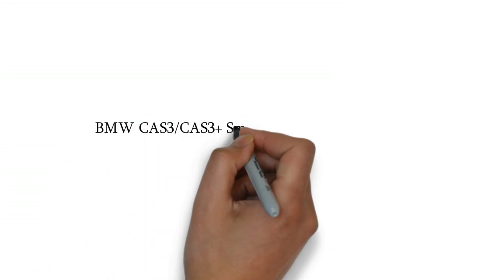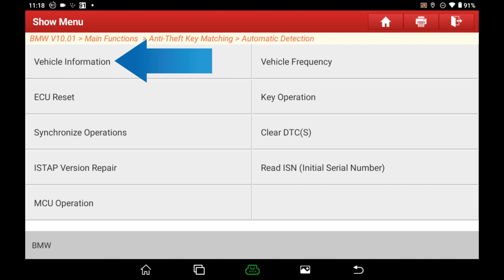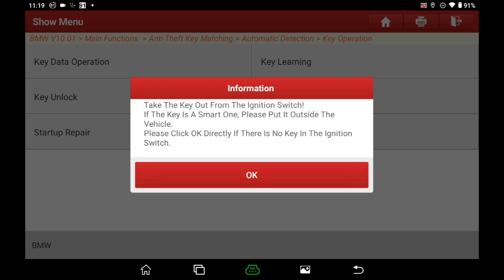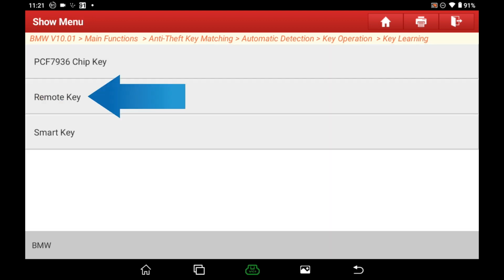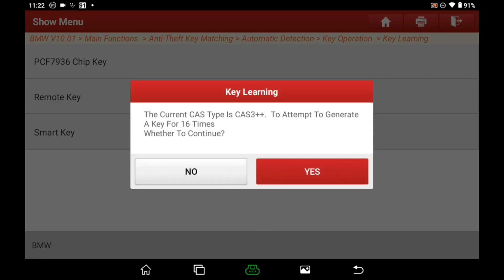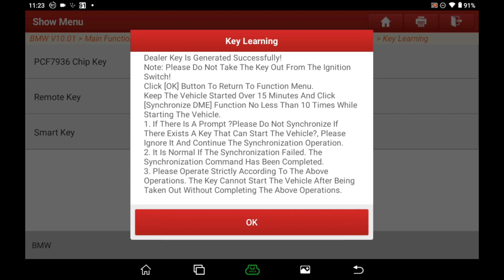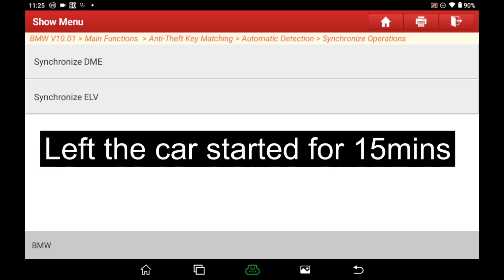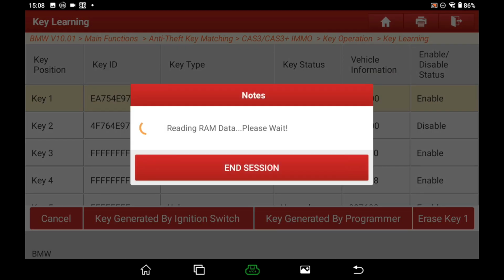BMW CAS3/CAS3+ Smart/Remote Key/Fob All Key Lost Programming via Launch IMMO Pro/Pad or X-PROG 3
BMW CAS3/CAS3+ Key Adding is coming